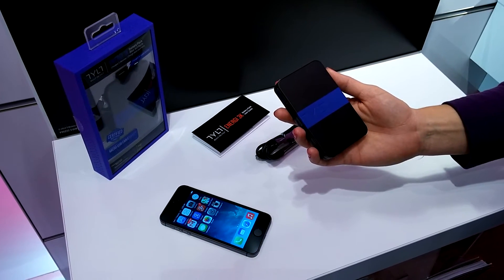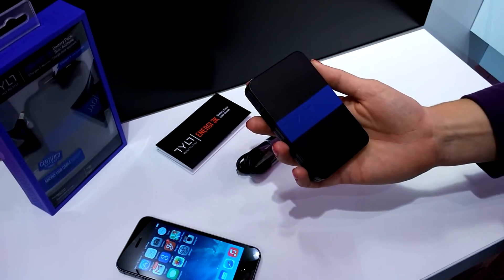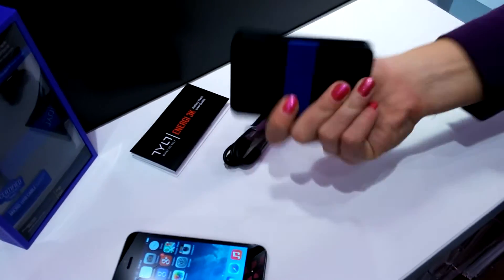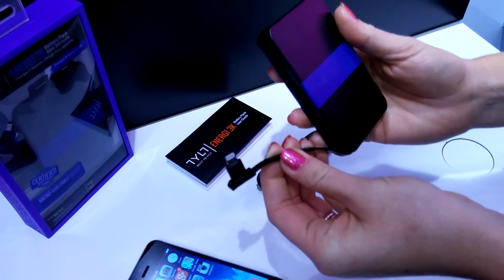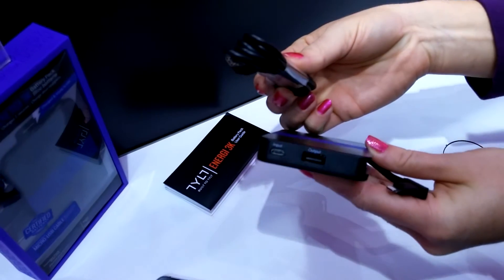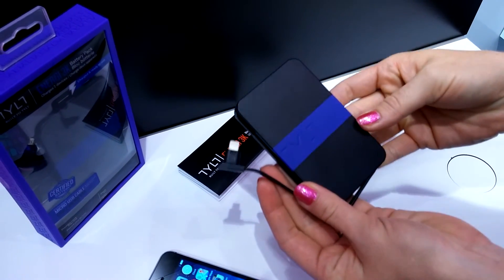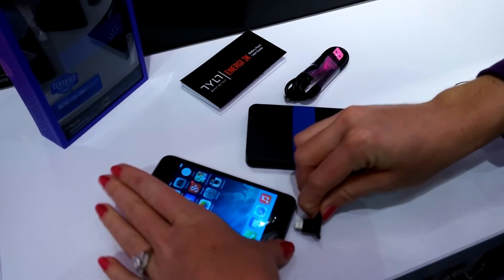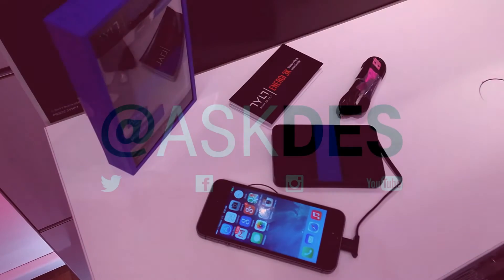T-Mobile Featured Accessory of the Week with @askdes – TYLT ENERGI 3K Portable Charger – 7/28/14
The TYLT ENERGI 3K is a great portable battery bank with 3000mAh of power to keep you charged no matter where you are!

Features include:
- Rechargeable 3000 mAh internal battery
- Slim-line design measures only 9/16” in depth
- USB Port and embedded cable
- Available with Micro USB or Lightening tip
- 2 Amp circuit for rapid charging on-the-go for up to two devices at one time
- Includes Micro USB charge cable

Prices & availability subject to change - please check t-mobile.com or your local T-Mobile store for full details and pricing.

For more videos, info and tips from T-Mobile's product guru "@askdes" check out the following links:

Des